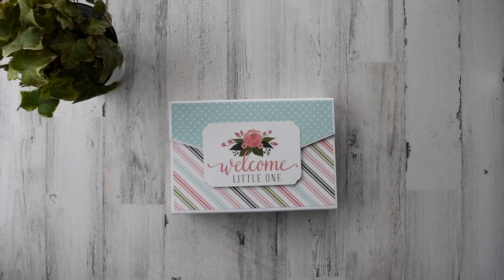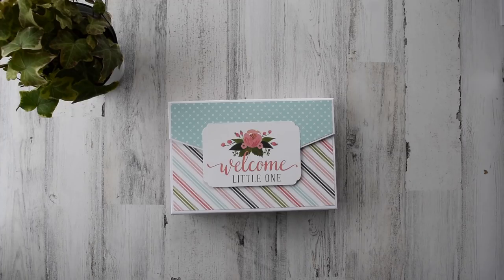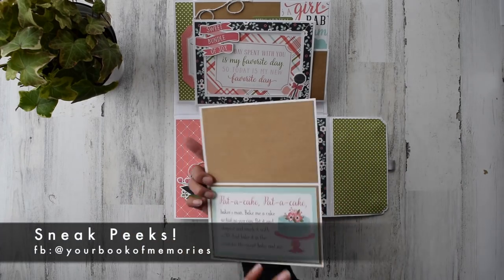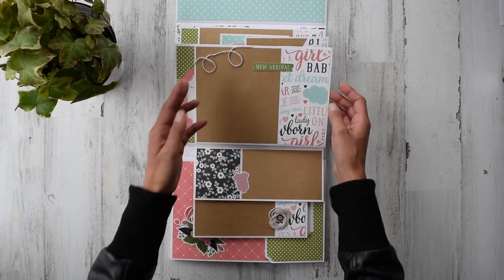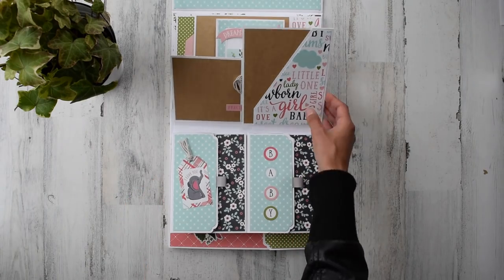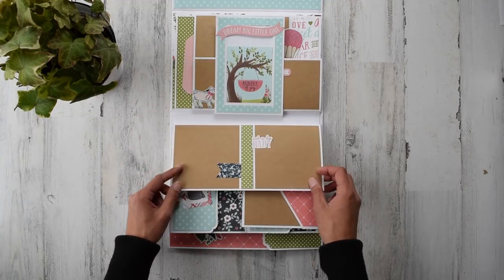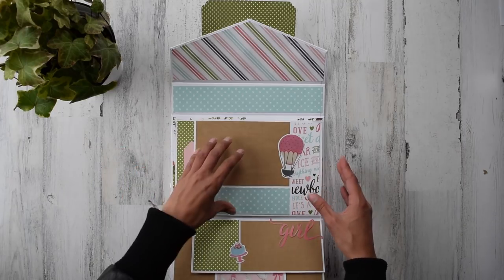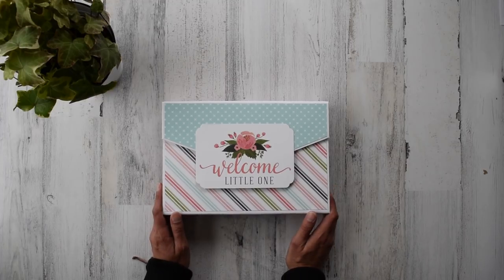Baby Mini Album Landscape Style | Rock-a-Bye Baby - Carta Bella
🎬  Videographer | Samson Neumann
🎵 Song by | Ocean | KV